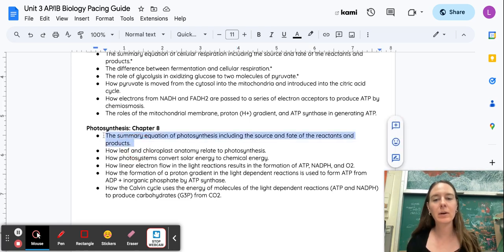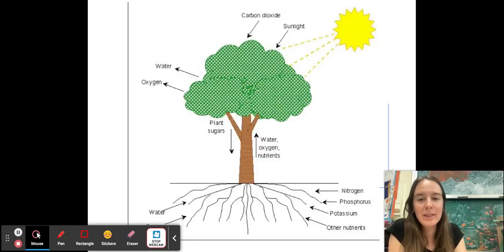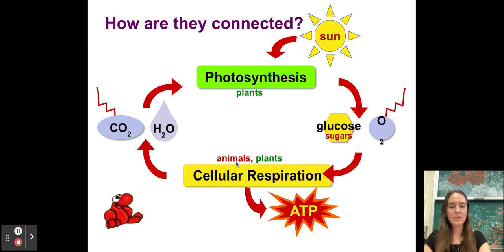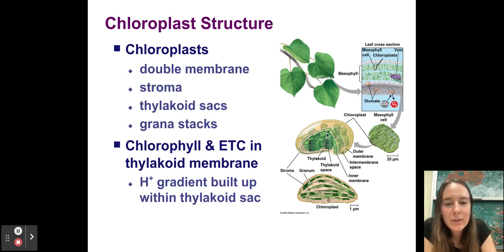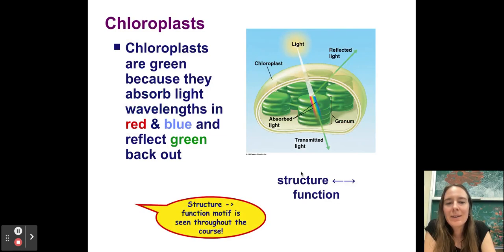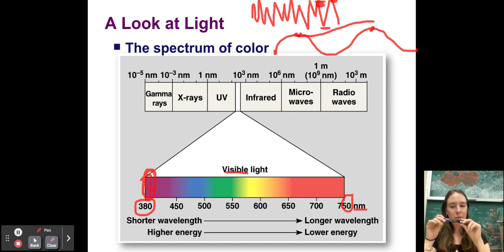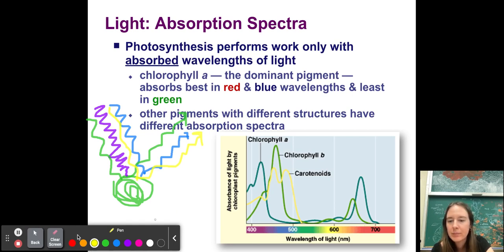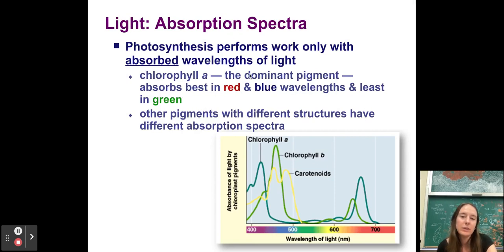Ch 8A Lecture: Photosynthesis